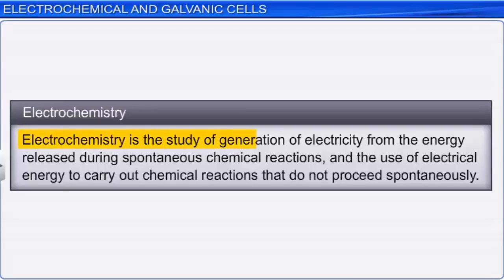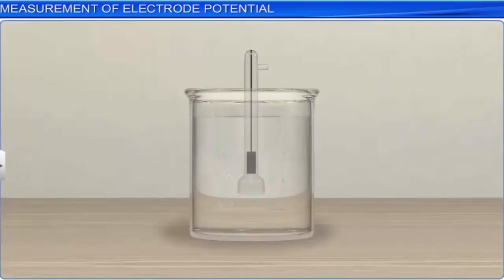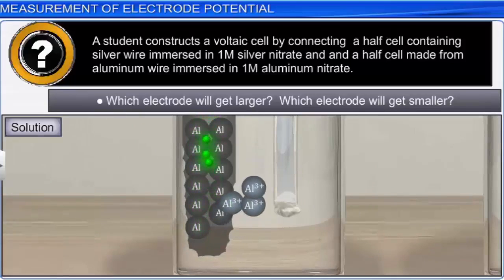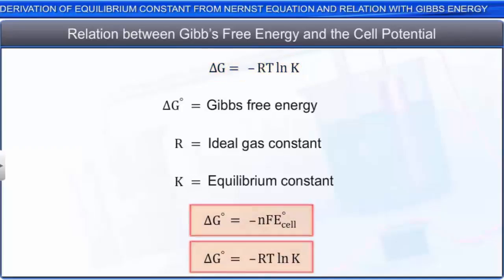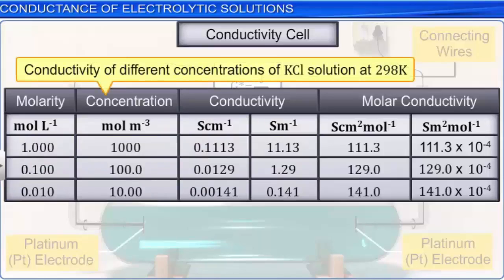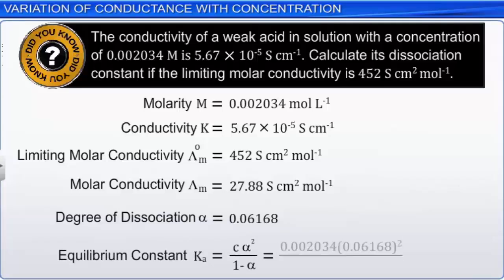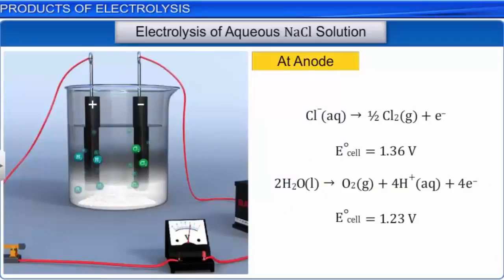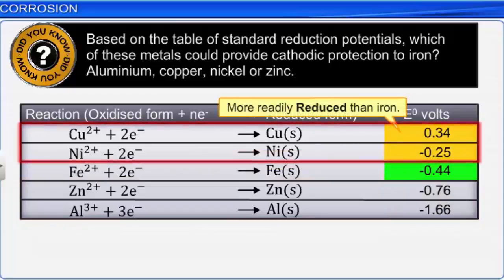Electrochemistry Full Chapter